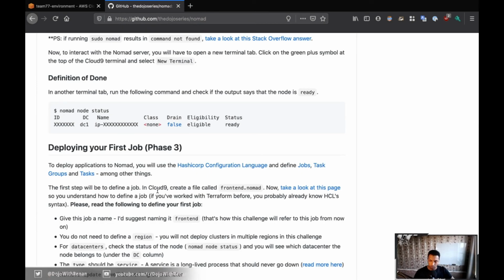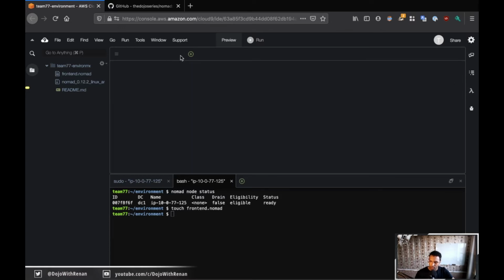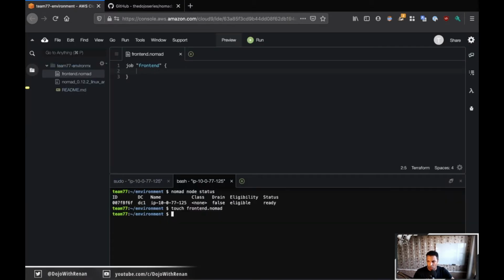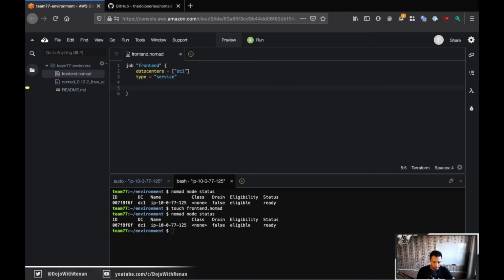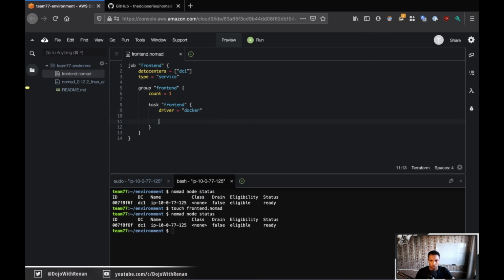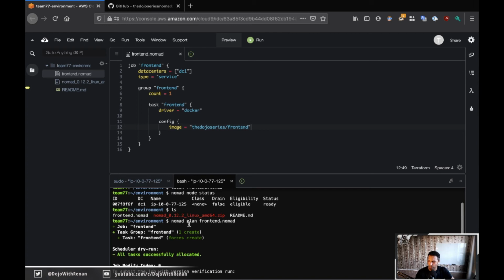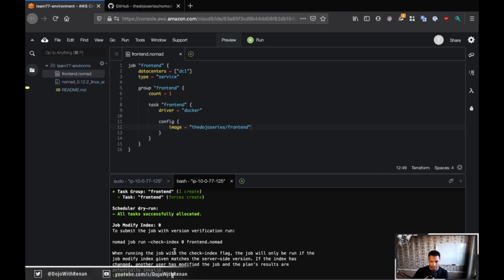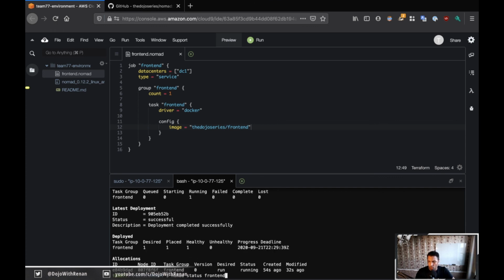Phase 3 - Creating our First Nomad Job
After running Nomad in development mode, it's time to create our first Nomad job! In this video, I will show you how to define a job in Nomad using a definition file and how to plan and run the job.

Please note that this video was taken from my livestream on Twitch that happened on Monday, September 21st. I had some technical challenges with the camera and I need to work more on my setup, so I appreciate the patience! :) Hope you enjoy it!